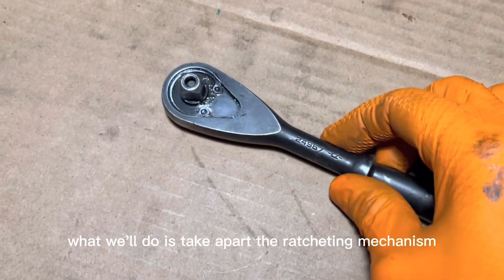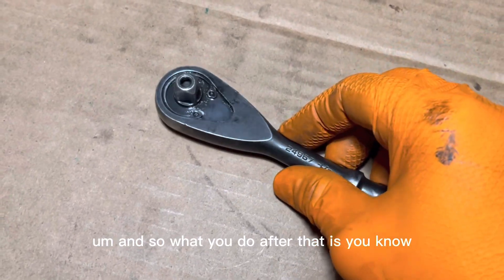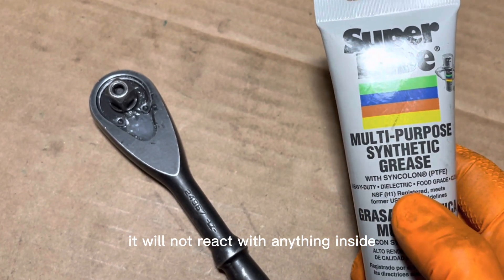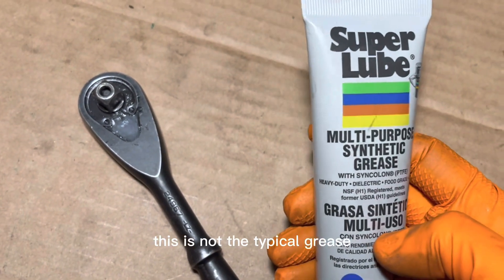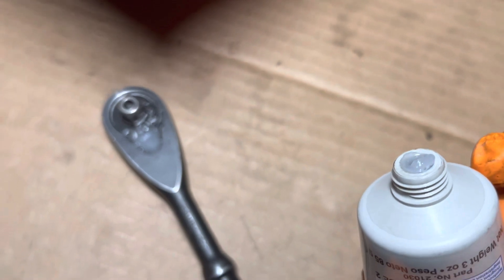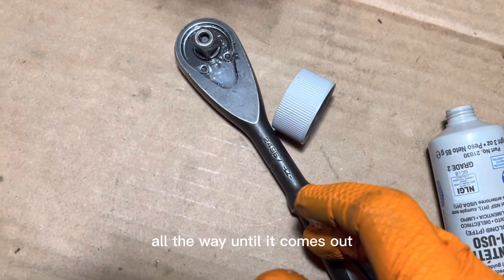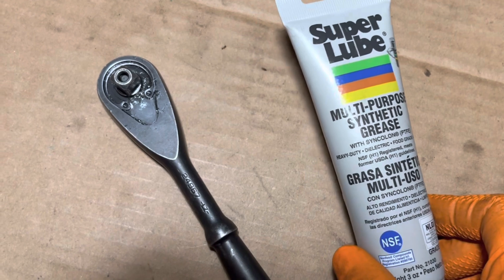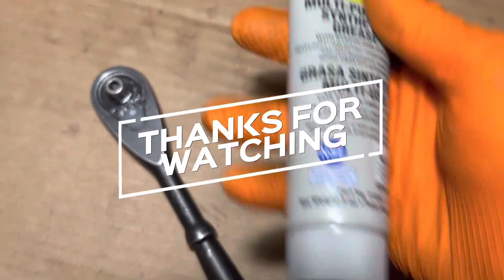Secret Socket Wrench Upgrade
In this video, I talk about how you can make a big improvement to the functionality and feel of your socket wrench / ratchet. Mine is a Craftsman but this tip applies to basically all brands. Once you do this, you’ll end up greasing all of your friends’ socket wrenches!

Supplies:
- Your ratchet
- a cir-clip plier
- silicone grease